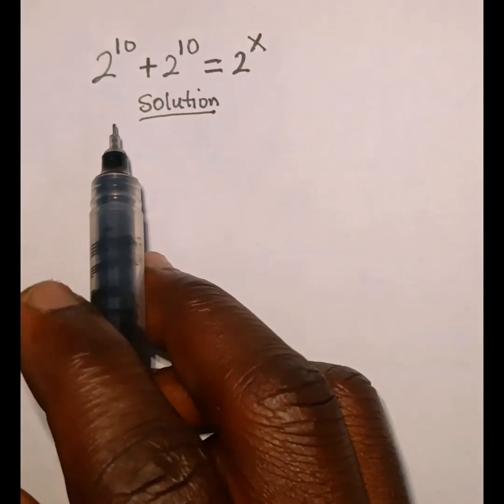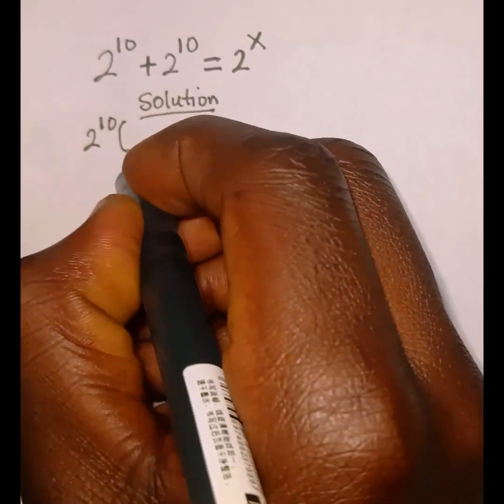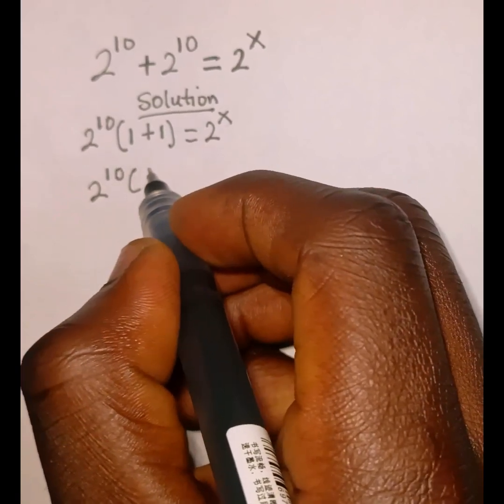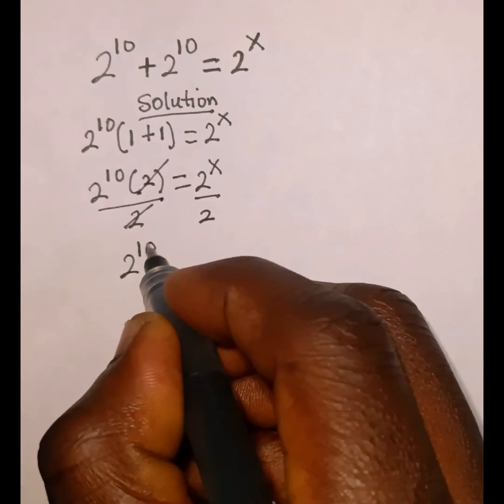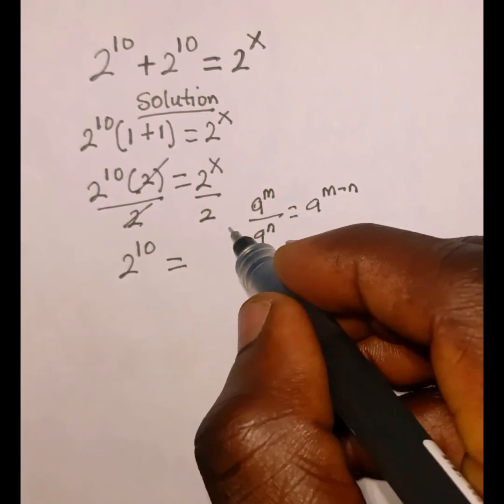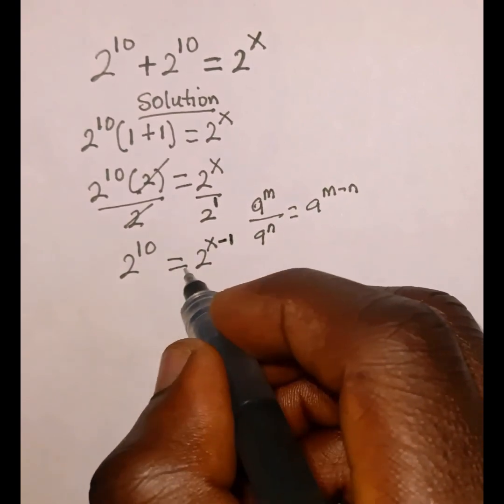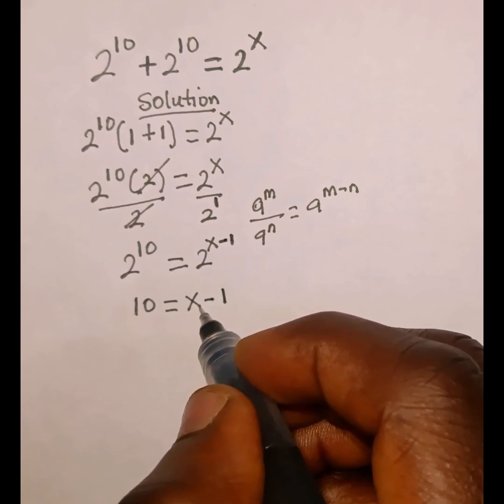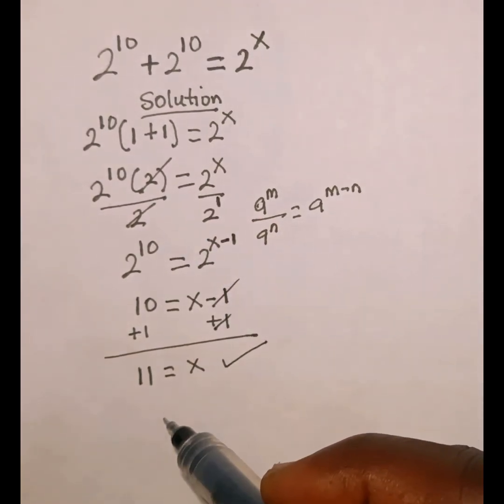Nice Exponential Equation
Radical Equation |solve for X| can you?